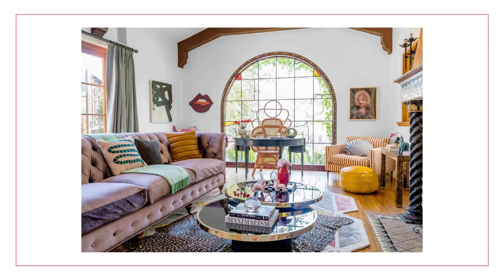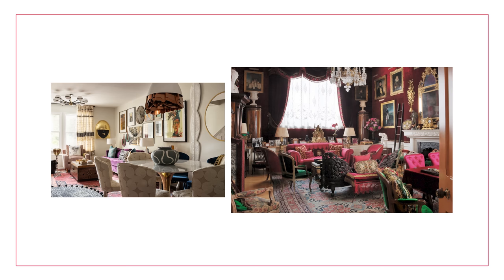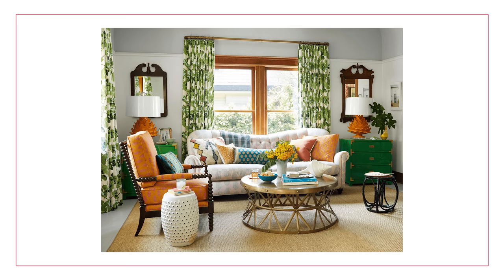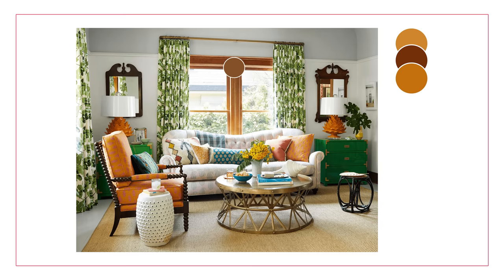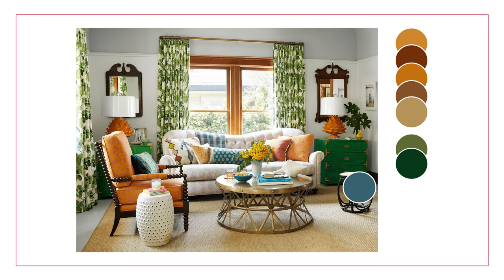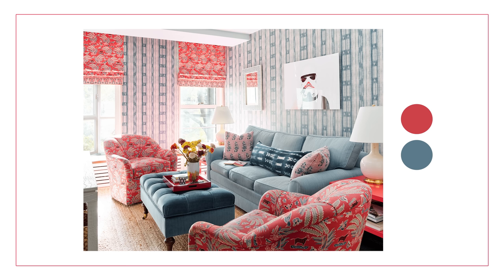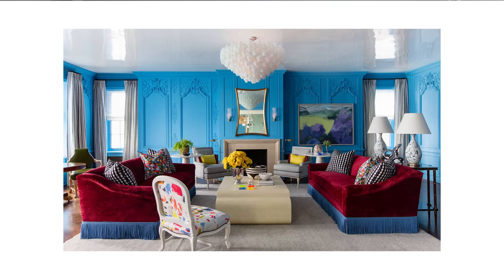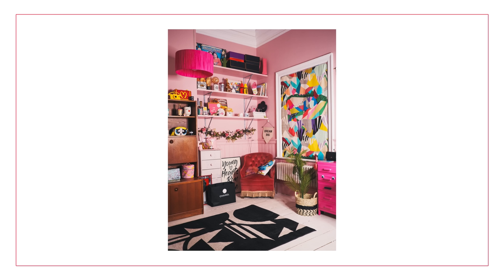How to Decorate Maximalism | Is This the End of Minimalism?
In this video I explain how you can decorate your home in maximalism design style!  I am giving you my tips on how to get a maximalism look for your home. I love this fun, eccentric, unique design style and the way that you can create beautiful, bold, unique, comfortable, informal spaces while still embracing color, texture and pattern.

➤Amazon - Bubble Candle
➤Amazon - U-Shaped Candle (Perfect for a coffee table)
➤Amazon - Face Vase
➤Amazon - Geometric Ceramic Vase
➤Amazon - Multicolored Psychedelic Wallpaper
➤Amazon - Leopard Ceramic Vase
➤Amazon - Head Statue Planter and Bookends
➤Amazon - Ceramic Balloon Dog Figure
➤Amazon - Decorative wood knot weight
➤Amazon - Wood Chain Decor
➤Amazon - Human Face Statue

⏱   Timestamps:
00:00 - How To Decorate Maximalism
01:00 - Cohesive Color Palette
04:06 - Consider Your Patterns
06:19 - Be Bold
08:49 - Group Items Together
10:10 - Tell Your Story
12:51 - Accessorize
14:21 - Where To Shop?

➤ Amazon - Frame Television

campsite.to/nicklewis

👋    Heads up!